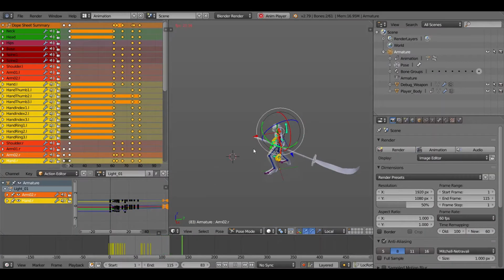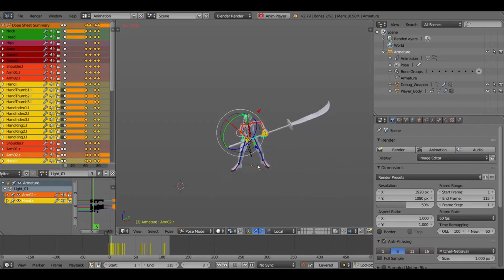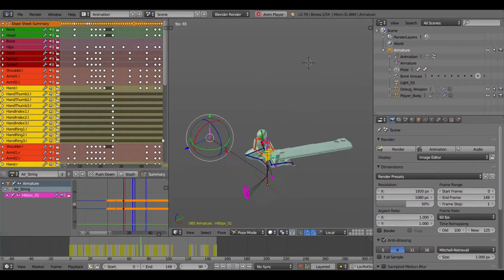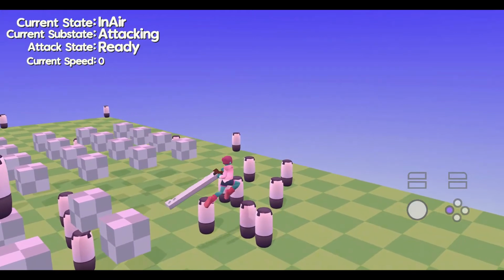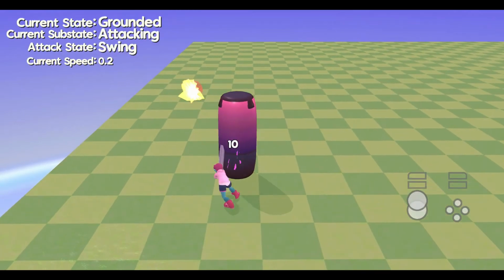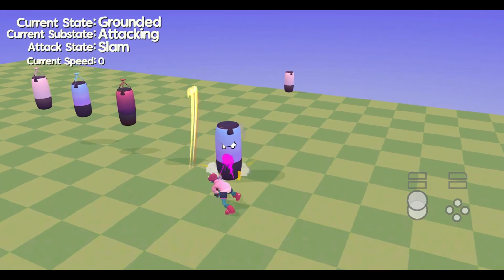Greatsword Combat | Grelath Devlog Week 26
In this part i add big sword

0:00 video start
0:26 Weapon Sheathing
2:46 Sheath animations
6:40 Weapon Animating and positioning
7:56 Glave moveset
10:32 Combat complexity
13:42 Great sword attacks
17:16 Air Combos
19:21 Design of combat attacks
20:17 Greatsword model
21:26 Double Jump
23:23 Saved Inputs
25:03 End